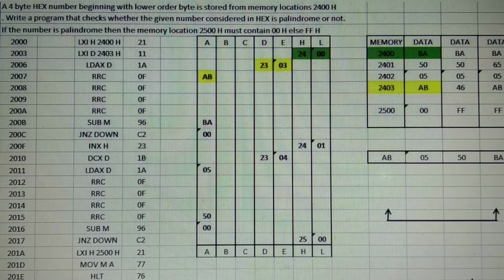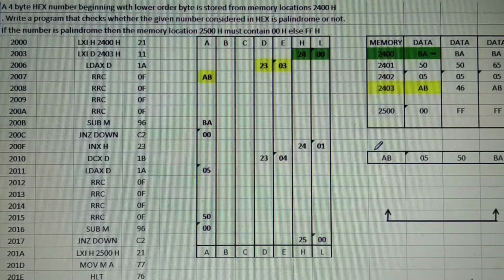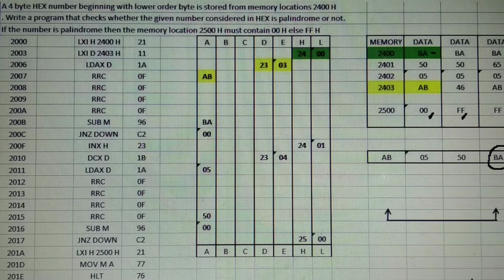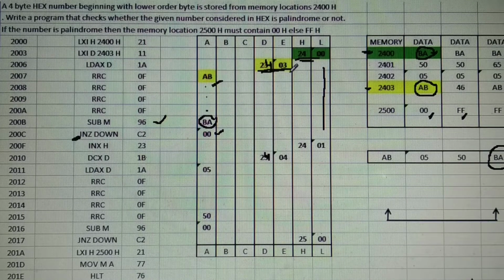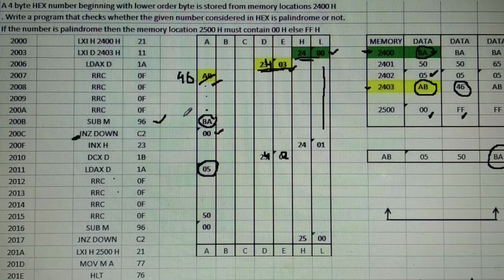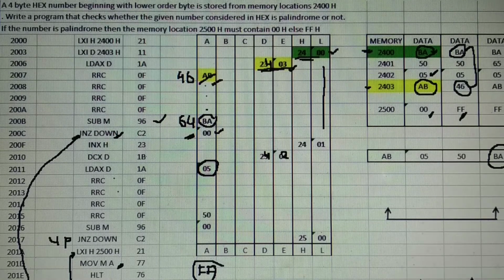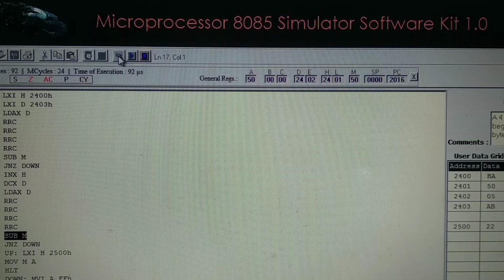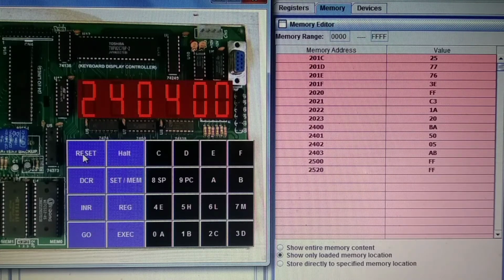11 2 FIND THE GIVEN NUMBER IS PALINDROME OR NOT IF IT IS PALINDROME STORE 00 H ELSE FF H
A 4 byte HEX number beginning with lower order byte is stored from memory locations 2400 H  Write a program that checks whether the given number considered in HEX is palindrome or not. If the number is palindrome then the memory location 2500 H must contain 00 H else FF H
2000  LXI H 2400 H 21
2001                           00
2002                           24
2003  LXI D 2403 H         11
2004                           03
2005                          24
2006  LDAX D               1A
2007  RRC               0F
2008  RRC               0F
2009  RRC               0F
200A  RRC               0F
200B  SUB M               96
200C  JNZ DOWN      C2
200D                         IF
200E                        20
200F  INX H              23
2010  DCX D             1B
2011  LDAX D             1A
2012  RRC             0F
2013  RRC             0F
2014  RRC             0F
2015  RRC             0F
2016  SUB M            96
2017  JNZ DOWN    C2
2018                       IF
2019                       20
201A   LXI H 2500 H    21
201B                       00
201C                       25
201D  MOV M A    77
201E  HLT                    76
201F DOWN MVI A FFh 1E
2020                           FF
2021  HLT                         76